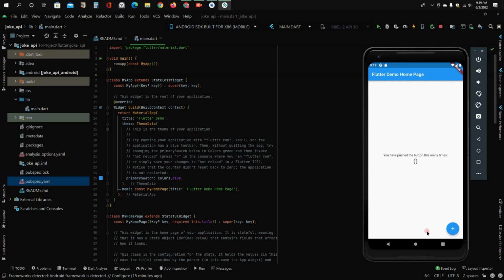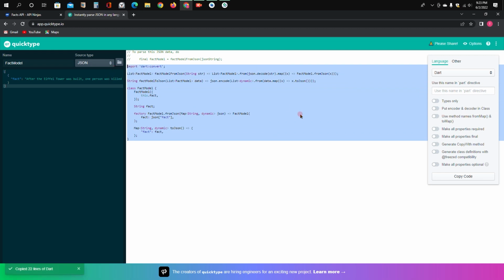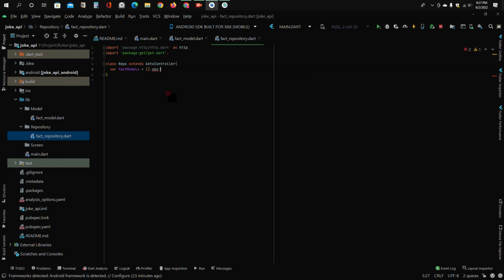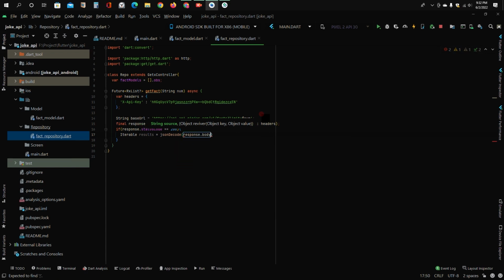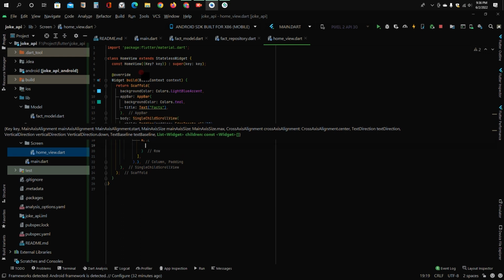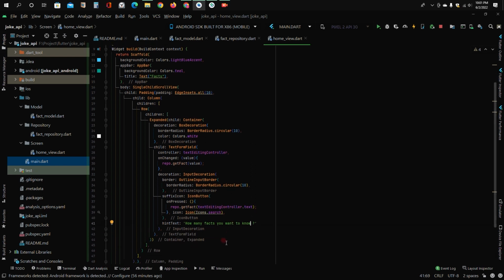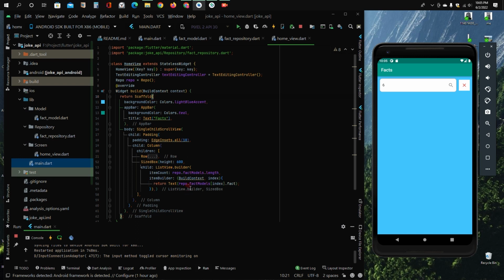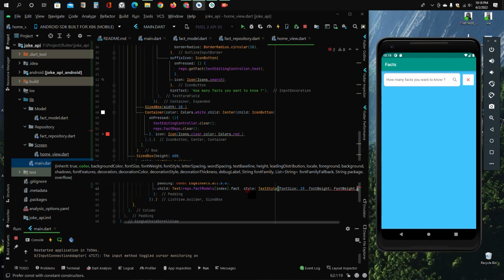How to Call API in Flutter || GetX || Search Facts from API Call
Search facts by calling API with the use of GetX in Flutter

Looking for a quality logo for your brand ❓ Here Logo Maker for you: Join Now